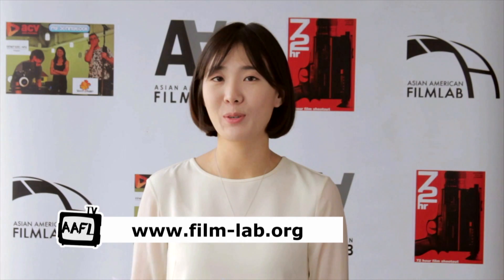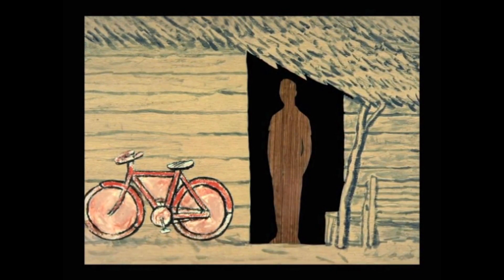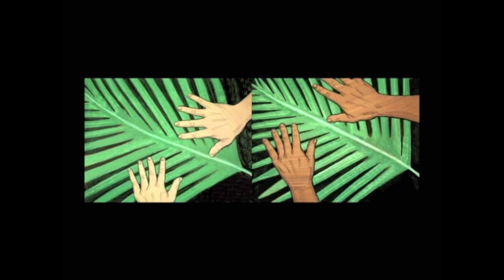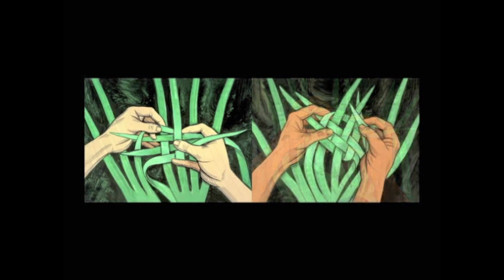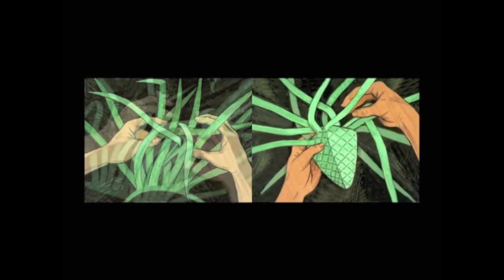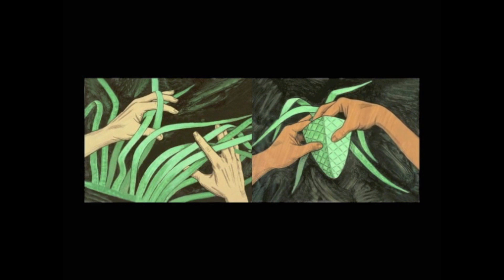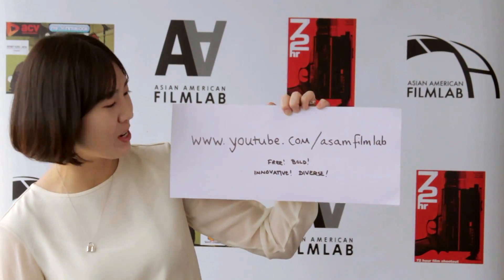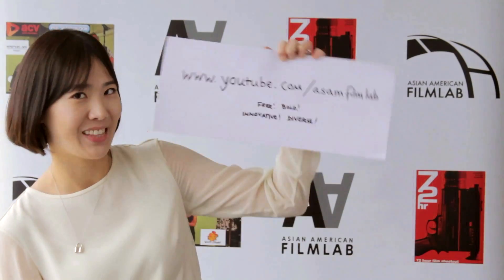Film Lab Presents Matud Nila...Focus on the Philippines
In this special Monday night "Focus on the Philippines" series, Film Lab Presents a short animated creation by John Day of a series of events and stories about a small rural town in the Philippines. Special Guest Host Youn Jung Kim, the 2015 72 Hour Shootout Coordinator!  Edited by Jason Wong!  About creator John Day:
As a digital media artist, John is interested in animated narratives that deal with memory. He combines various techniques and materials to develop imagery, including animated collage, mixed media drawing, altered photographs, text and miniature sets. He uses voice-over storytelling, sound effects and music in the sound tracks. Instead of using traditional storylines, he presents a variety of sequences that can be played in any order, so that the viewer puts together a “portrait” of the subject. For MATUD NILA (According to Them), there are 23 sequences that can be played at random to create an impression of a small town in the Philippines.